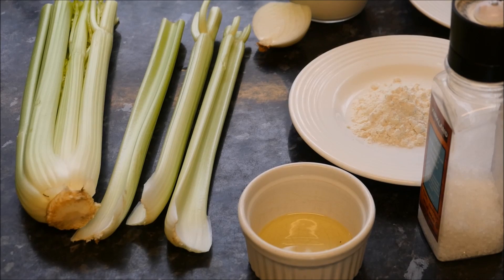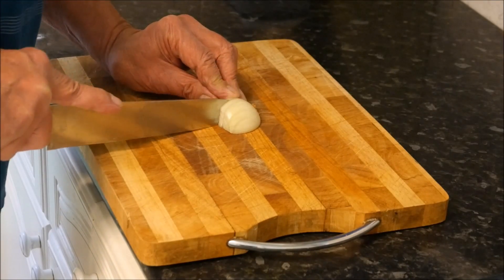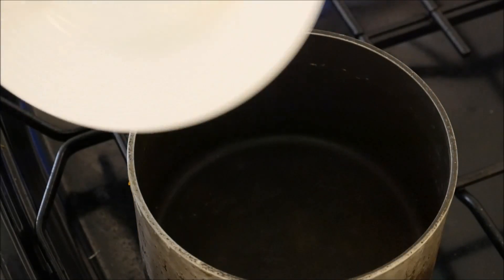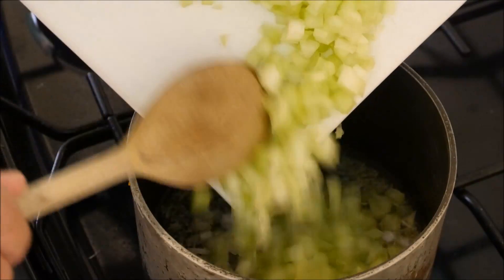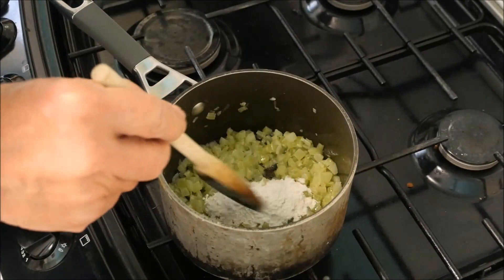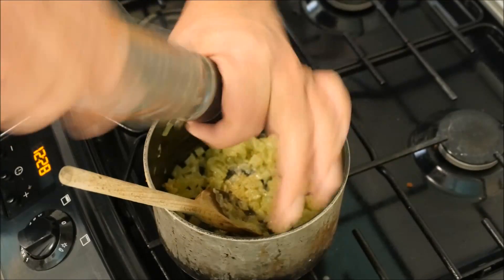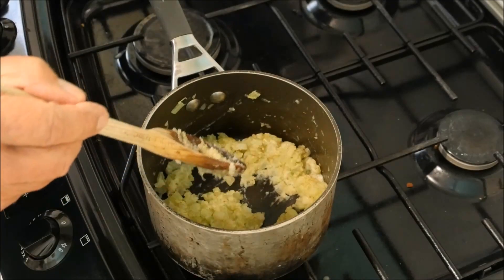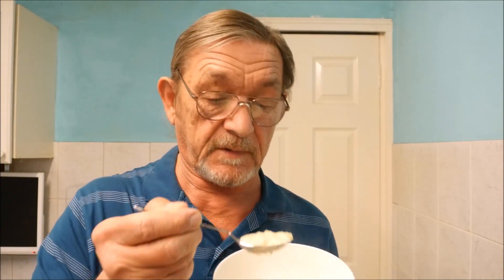The Best Cream Of Celery Soup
Please try this easy and very tasty soup